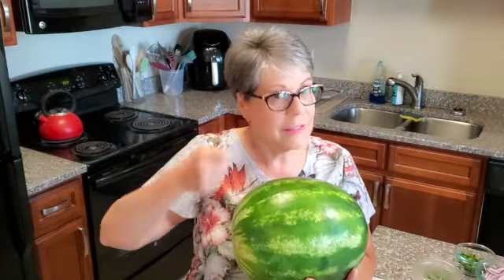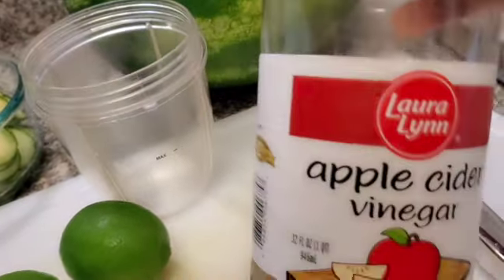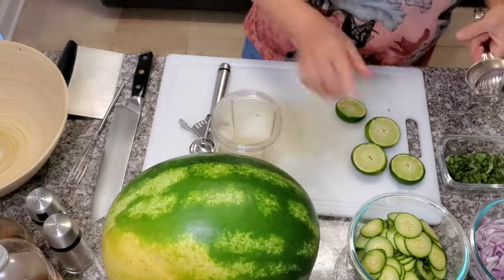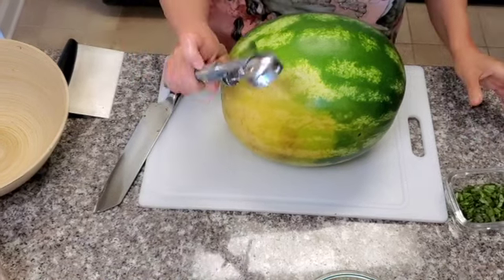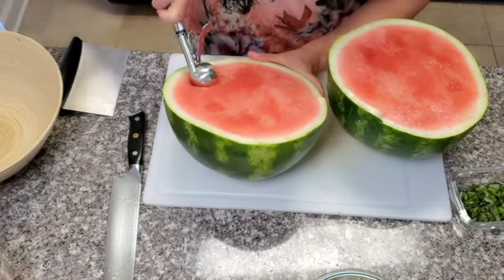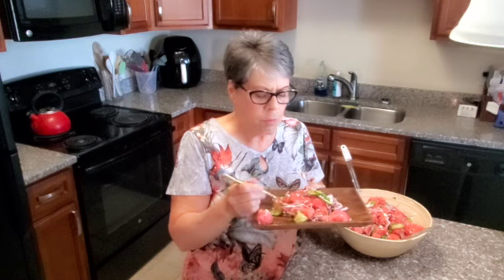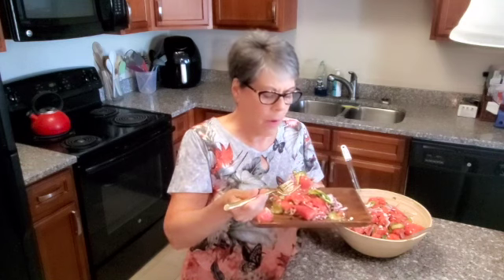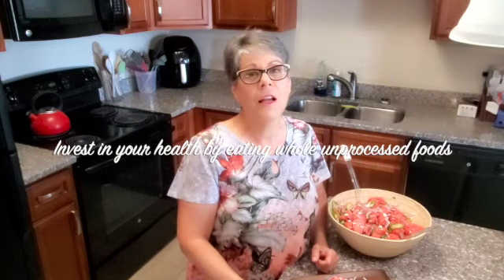Vegan Watermelon Mint & Basil Salad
Watermelons are one of my most favorite summertime foods. They are just so juicy & sweet and refreshing. They’re also super versatile. So today, I'm showing you a wonderful watermelon salad with a bit of a mediterranean flare.

 Watermelon Mint & Basil Salad

SALAD INGREDIENTS
1 watermelon, cut into cubes
1 ½ cups cucumber, either diced or thinly sliced
1 small red onion, thinly sliced
12 mint leaves, roughly chopped
12 basil leaves, roughly chopped
½ cup vegan feta cheese (optional)

LIME CITRUS DRESSING
3 Tbsp lime juice
1 Tbsp apple cider vinegar
1 tsp agave nectar
1/4 tsp sea salt
1/8 tsp black pepper freshly ground